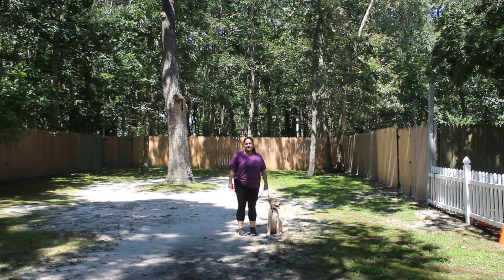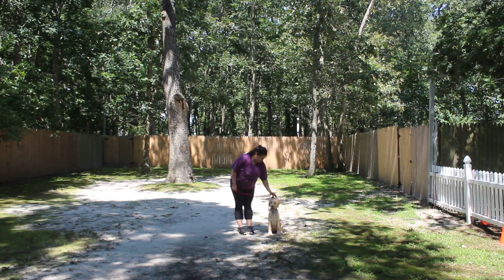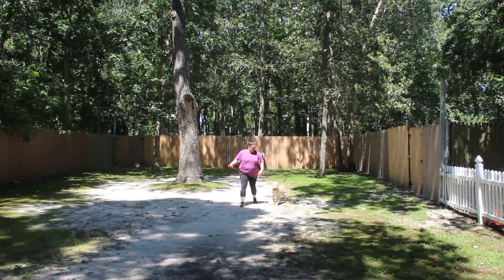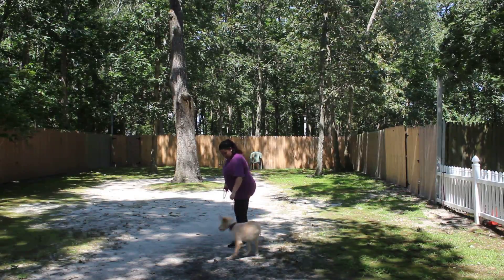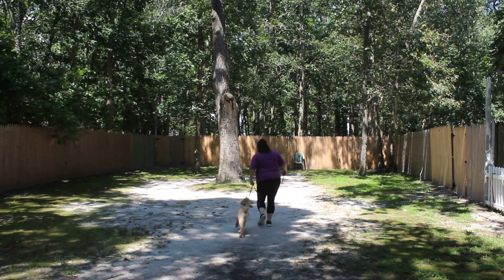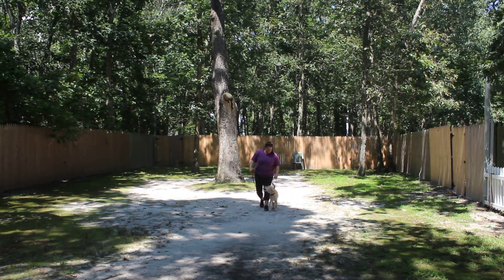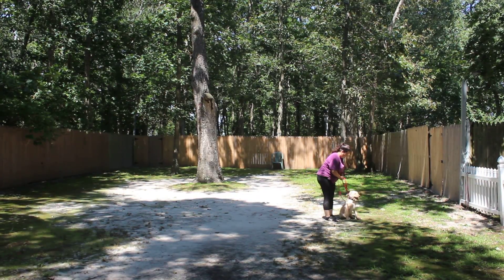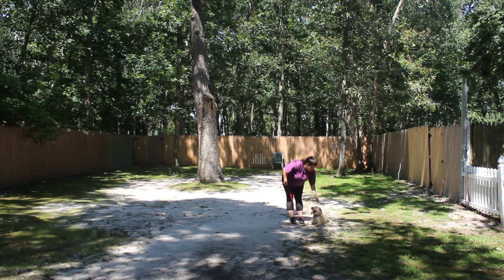Scout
Scout is an adorable Goldendoodle with a big personality.  She is 5 months old and does a great job of demonstrating some of her new skills for her family.  She has come a long way but still has some work to do.  We will be there for the family post graduation if you need support.